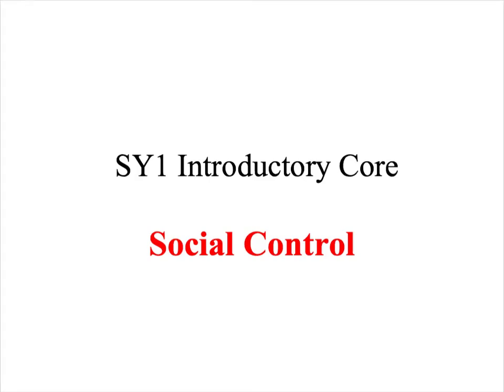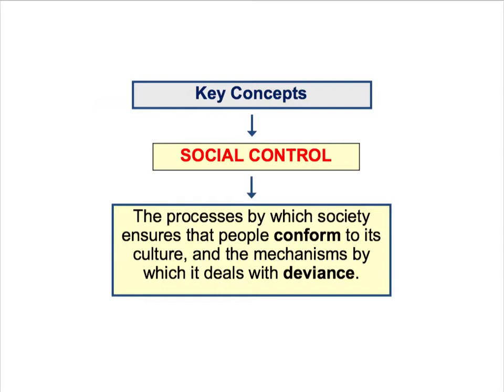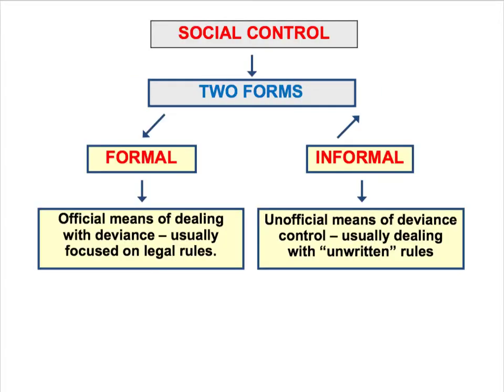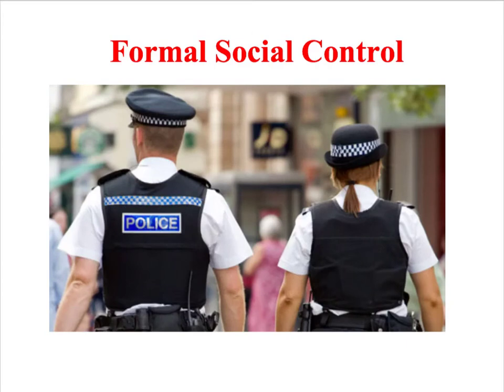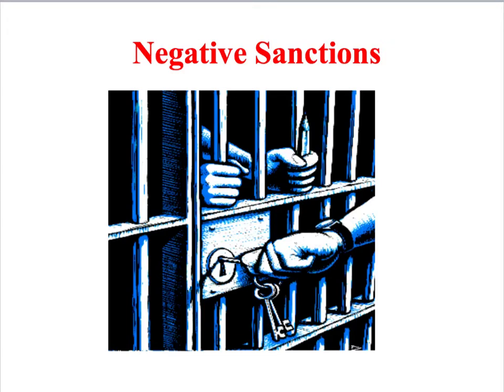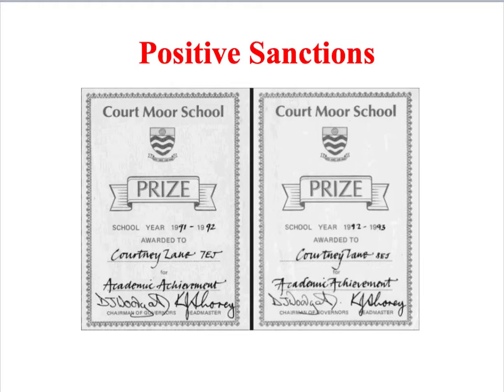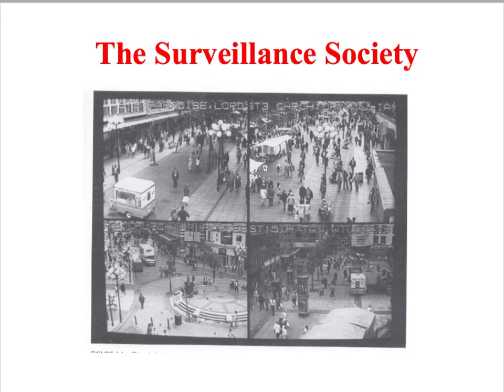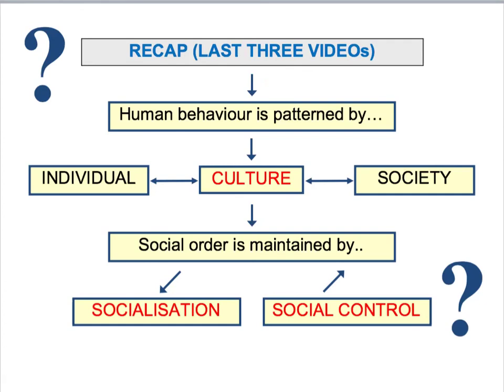SY1 Social Control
A screencast looking at pocesses of social control in society.  Aimed at A/S Sociology students.